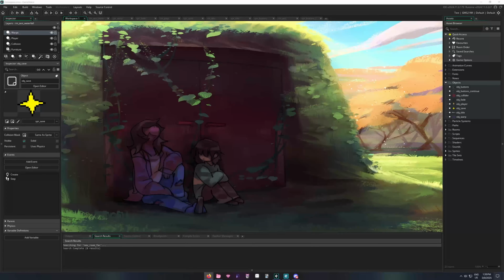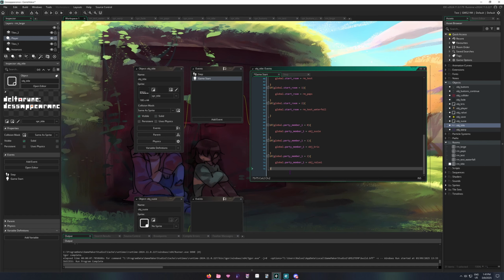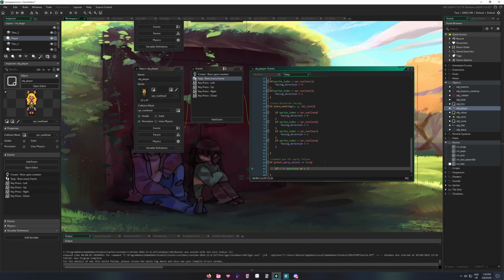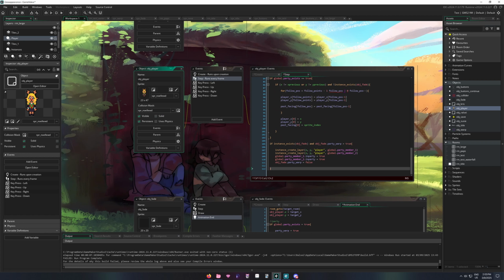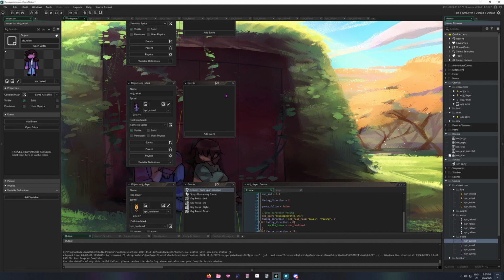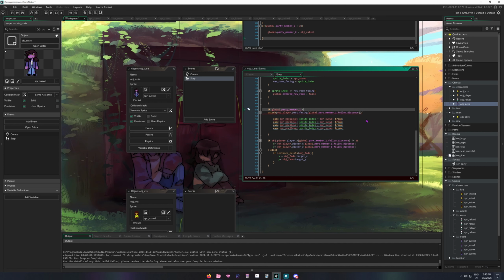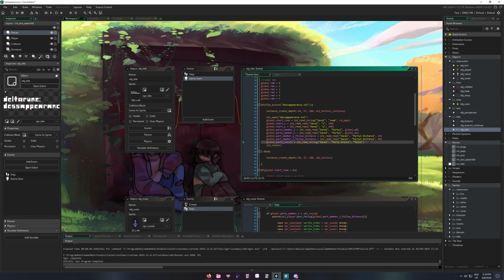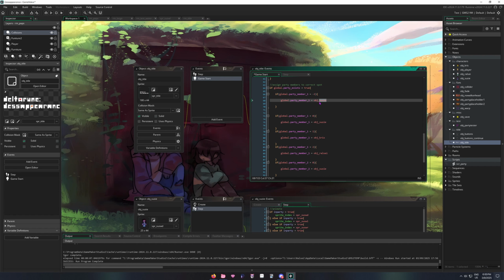(No BGM) How to Make an UT/DR Fangame Pt 6 - Party Members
(Beginner friendly!!) This is part 6 of my Gamemaker Studio 2 Undertale/Deltarune fangame tutorial series where I show you how to add a party!